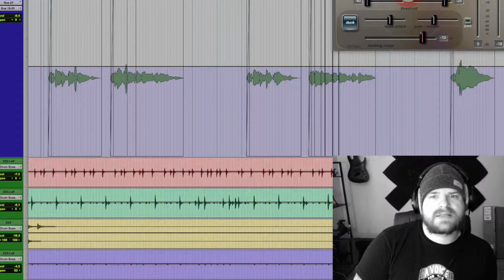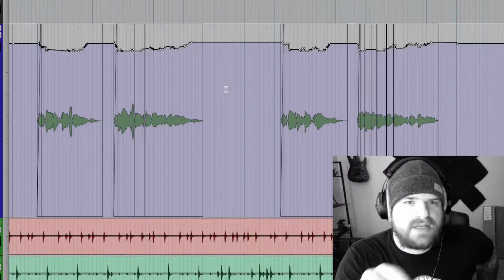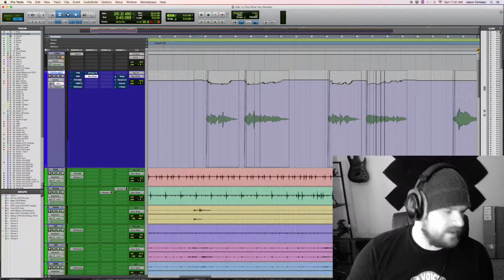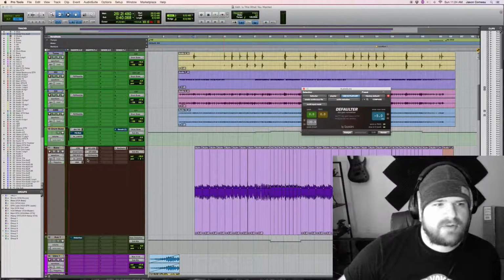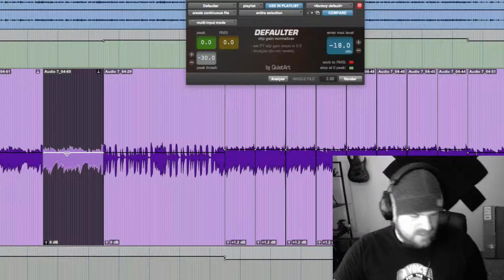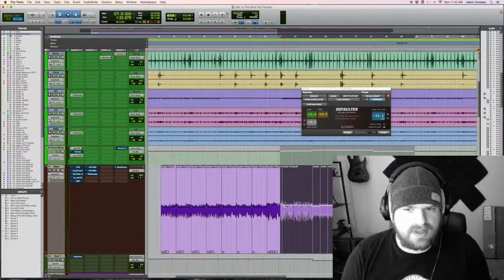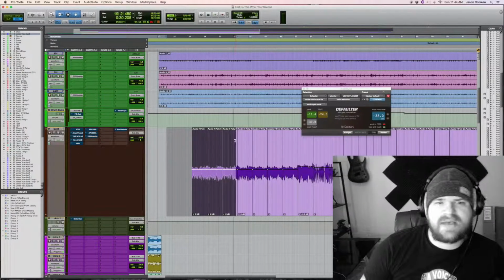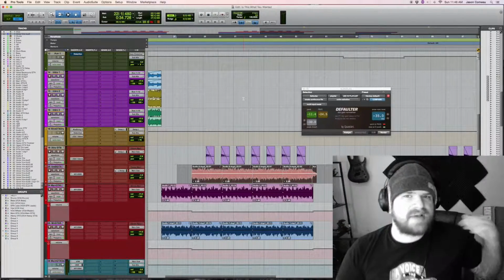Email:Questions: Voice Automation and Clip Gain Using Plugins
Heres a video of some new plugins I purchased the other day. Like I explain in the video, these plugins are only tools use to help you with mixing. By themselves they wont automatically make your mix better. Still, im glad i made this purchase.